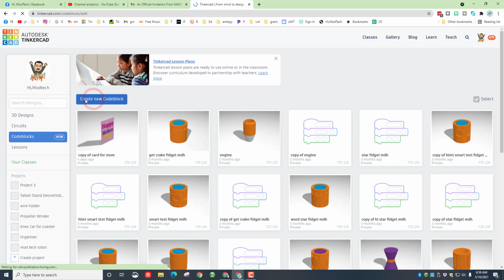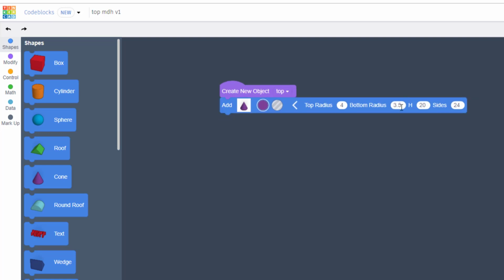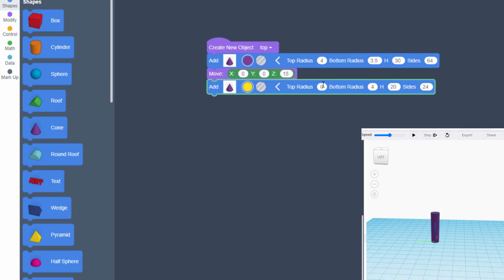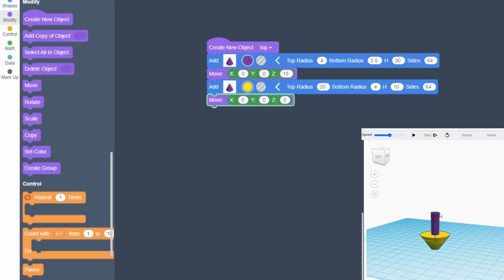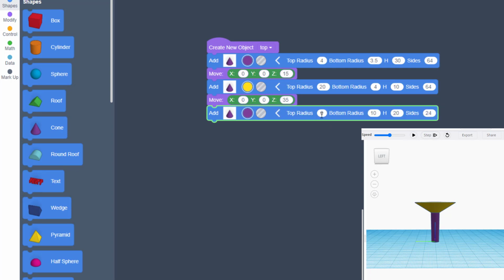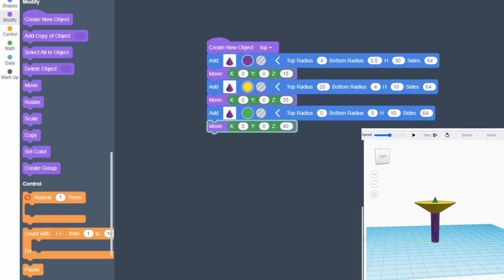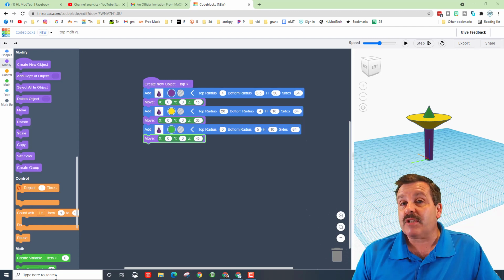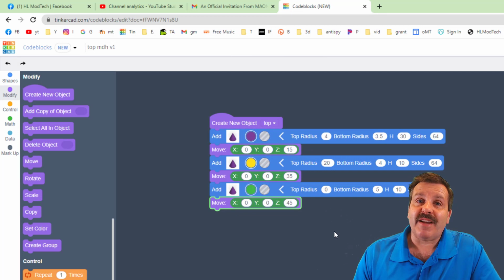A 3D Printable Top in Tinkercad Codeblocks | Will it Spin 60 seconds?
Have a glorious day and keep Tinkering! Use the precision of Tinkercad codeblocks to design a 3D printable top in minutes using codeblocks. When you are done, see if you can get it to spin for 60 seconds or more. You may also mod your measurements to see if you can come up with a more epic design.